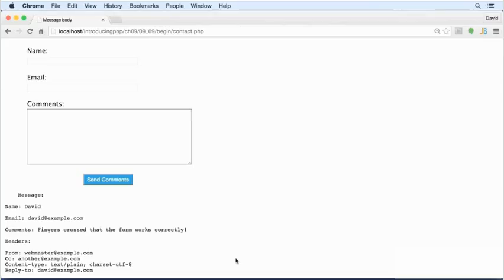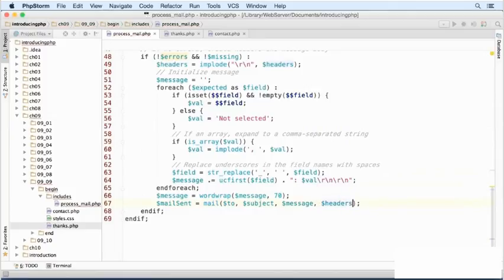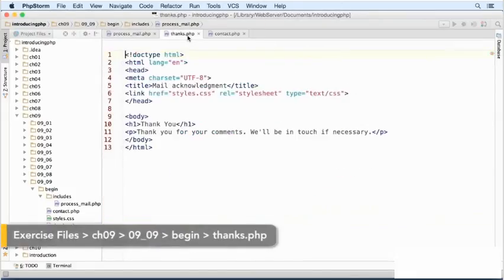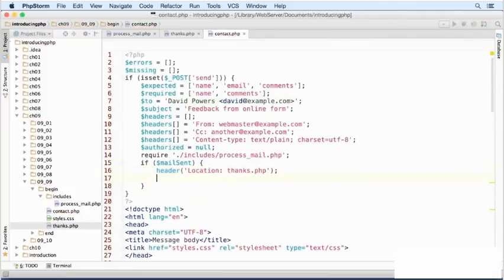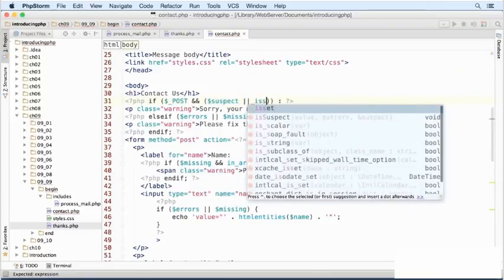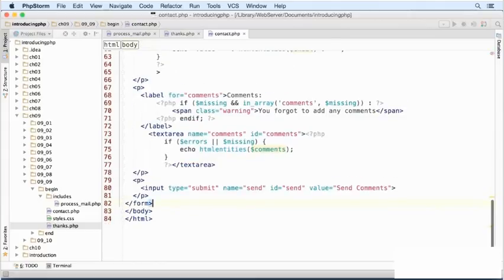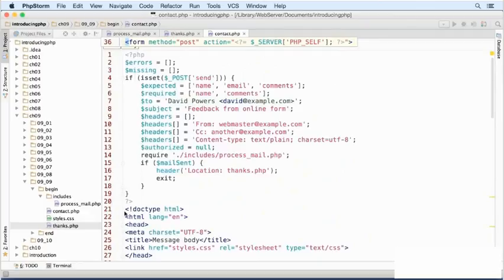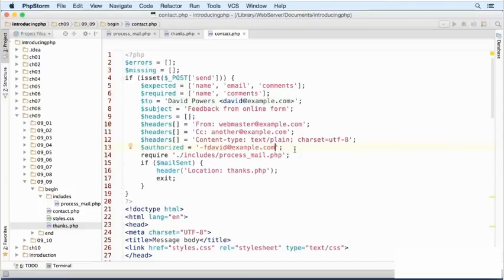Sending the email